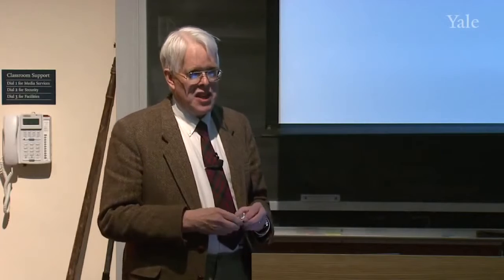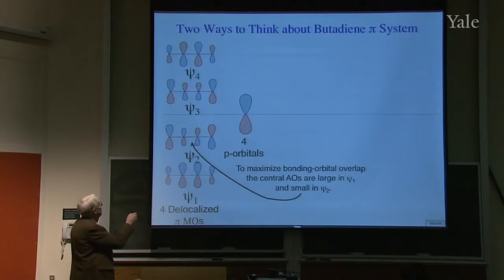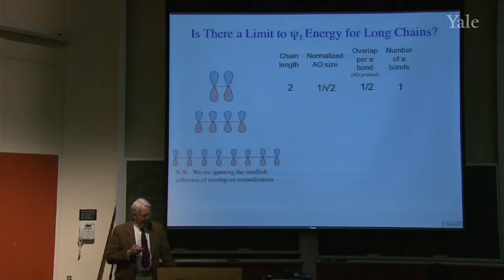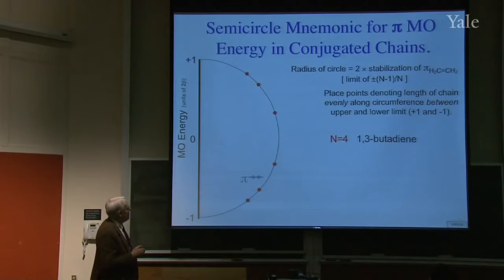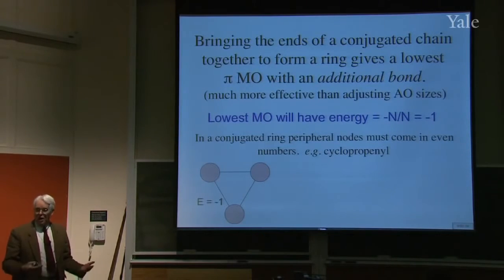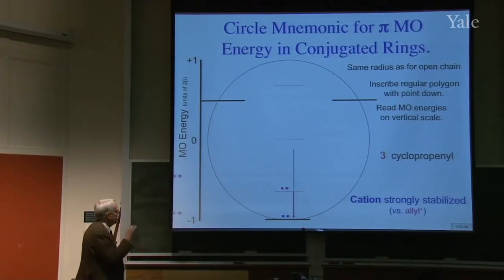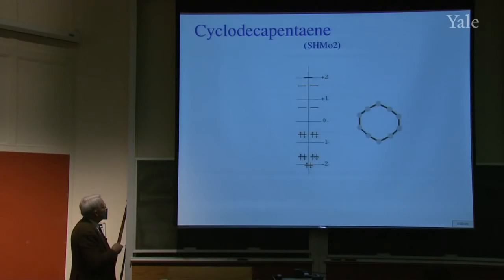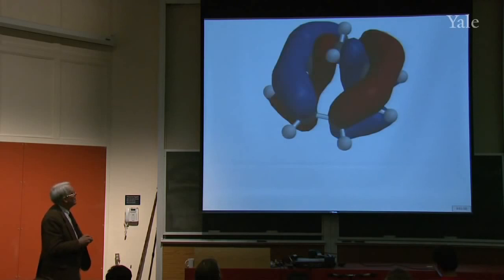18 Linear and Cyclic Conjugation Theory 4n+2 Aromaticity